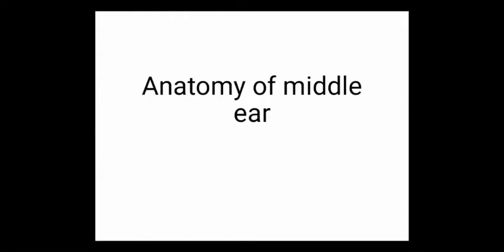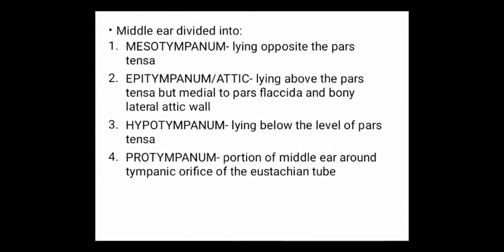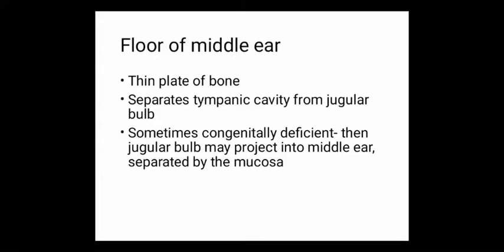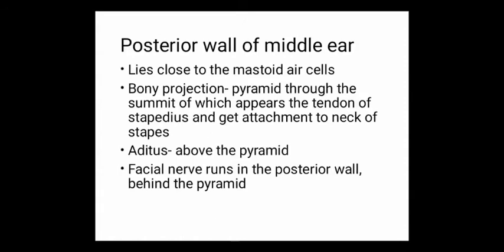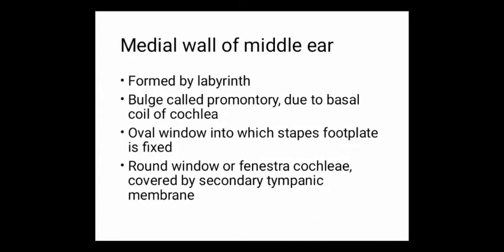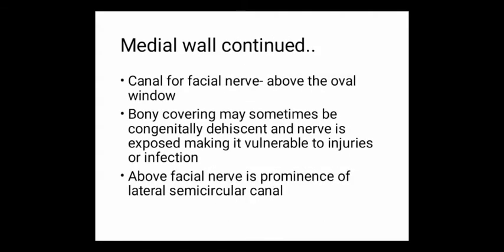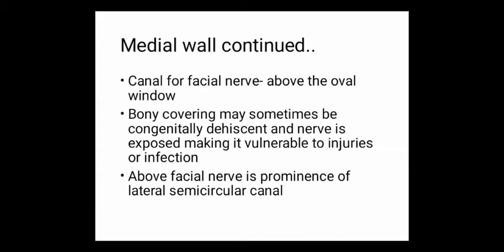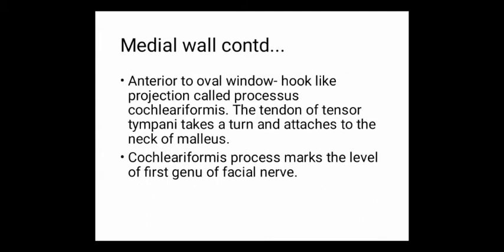Anatomy of middle ear - ENT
Hello medicos!